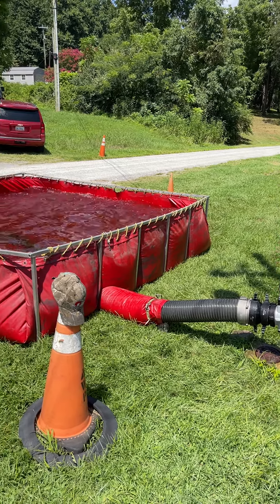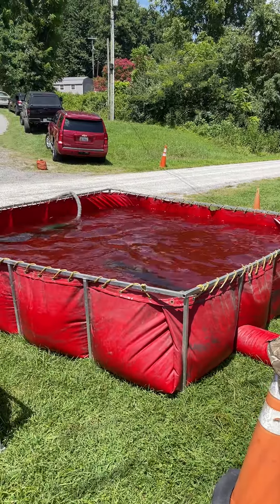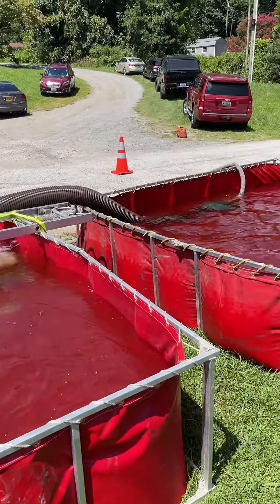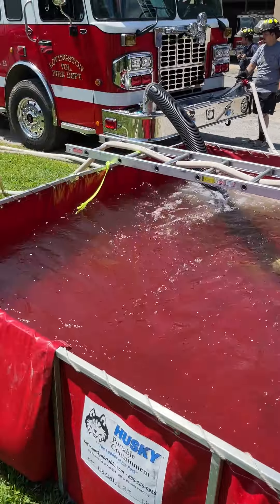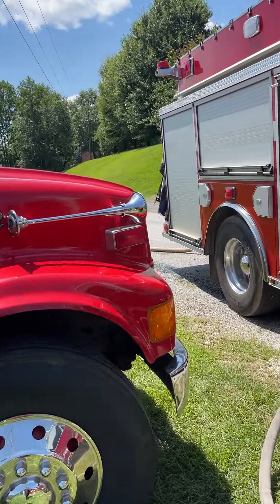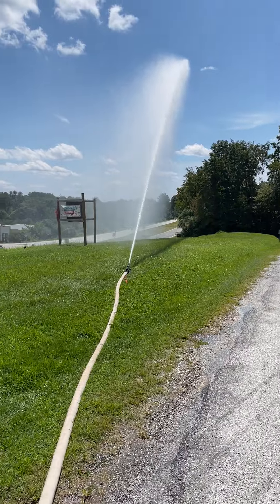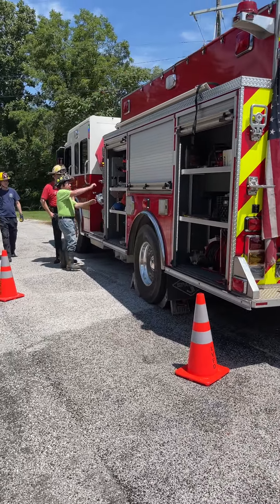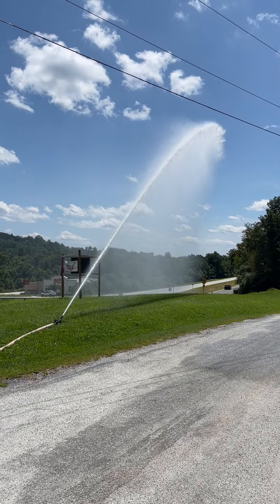Rural Water Supply - Fill Site Using Hydrant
This video shows how to use a drafting sleeve from a hydrant to fill the dump tanker easier. Adding a valve at the steamer works best so you don't need to turn the hydrant off and on at the stem. This tactic works best with a poor hydrant, which slowly fills the tank so then the tanker can be filled at 1,000 GPM.